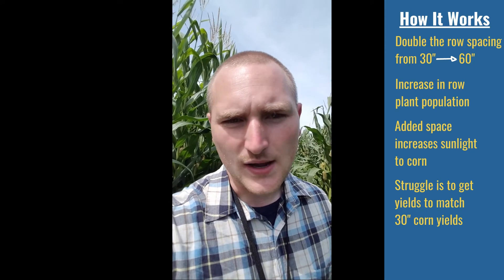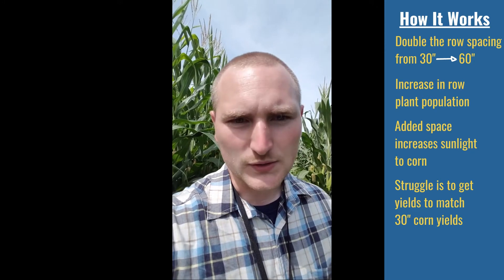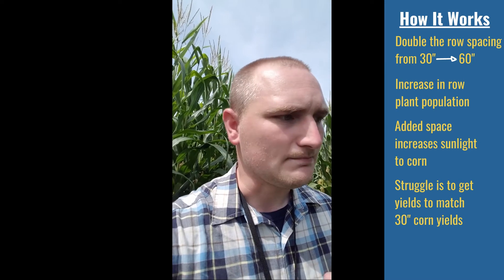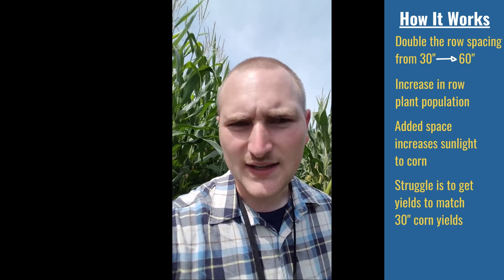What is 60 Inch Corn?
Also at the recent virtual field day, I took a second to explain the basic concept of what farmers and researchers are trying to achieve with 60" corn rows. Take a listen!